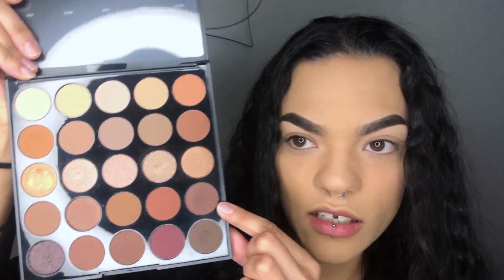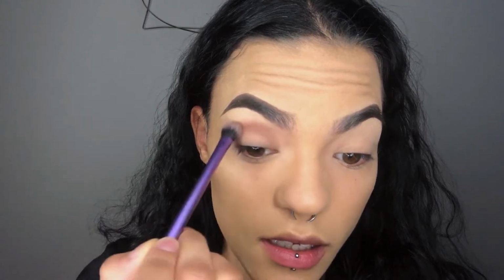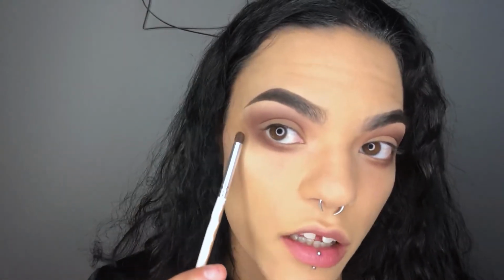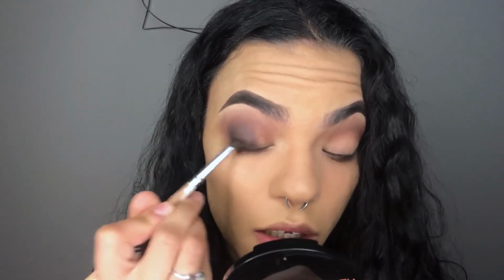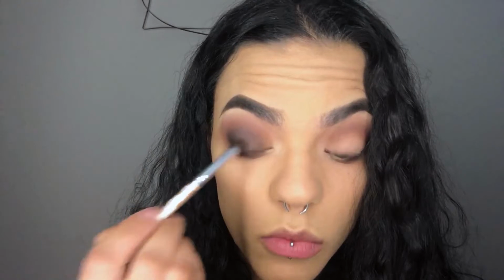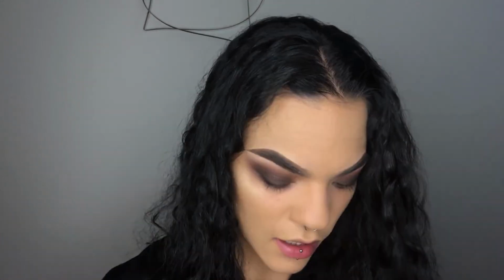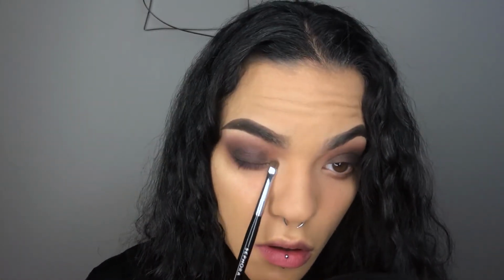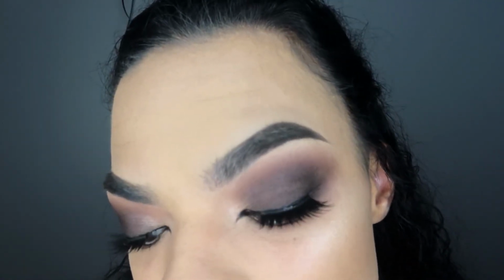Midnight Jazz - Purple/Brown Smokey Eye Tutorial | Morella Reborn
A look for those nights at the classy jazz lounge with a nice glass of red wine.

Products Used:
NYX Tame & Frame Brow Pomade in "Espresso"
NYX HD Concealer in CW04 Beige
Kat Von D Lock-It Foundation in Medium 53 Neutral and Medium 57 Warm
Wet n Wild Contour Stick in 805 "Call Me Maple"
Wet n Wild Highlighting Powder in 319B "Blossom Glow"
NYX HD Studio Finish Matte Translucent Powder
Urban Decay Eye Primer in "Original"
Morphe 25B Bronzed Mocha Palette
NYX Epic Mousse Liner in "Epic Black"
LimeCrime Velvetine Liquid Lipstick in "Feelins"